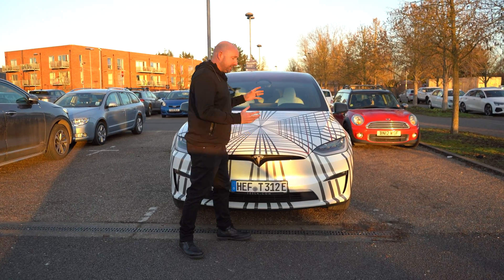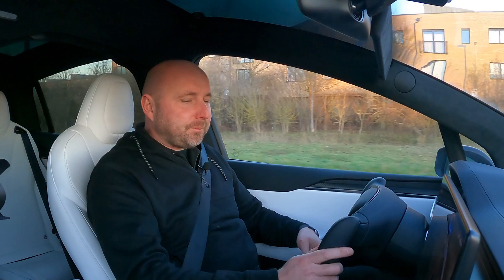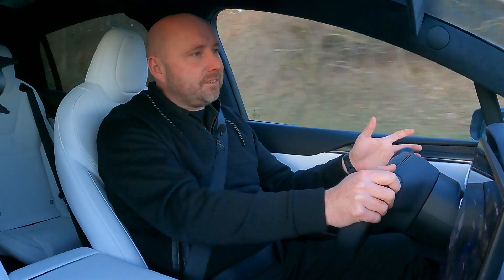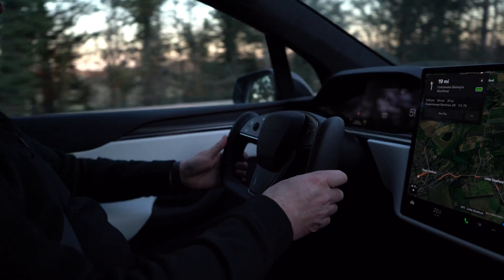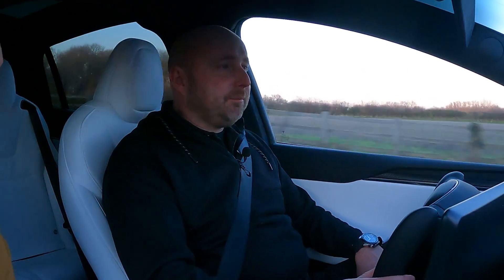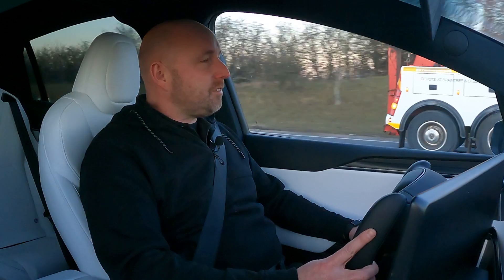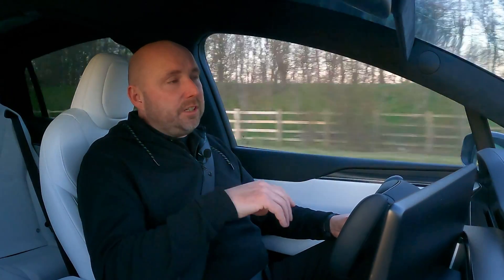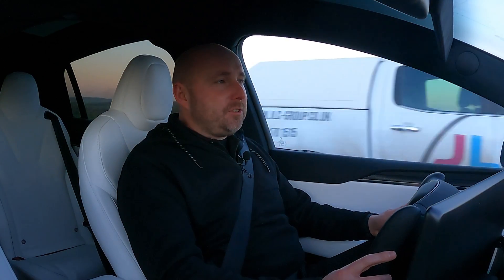Tesla Model X PLAID review & UK road test incl efficiency, real range and charging speed.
So this is the first time driving the Tesla Model X Plaid on UK roads. We still can’t get a UK supplied car here!!! When? We don’t know, maybe later in 2023 or even 2024?

they kindly drove an example from Germany for us to test on UK roads.

So here’s a summary of my review, what it’s like to drive, how the yoke steering wheel feels and works and my impressions of it. Quieter, smoother, beautiful screen and software all impress.
The yoke works most of the time but roundabouts here in England are a bit more challenging!

And then let’s try efficiency. It’s a big heavy car, not to mention crazy fast, so how efficient is it in the real world? How many miles per kWh of electricity? What’s the real world range on a chilly February day with 20” wheels and Pirelli winter tyres?
I happen to be in convoy with a Porsche Taycan, also on 20” wheels. More of less efficient?

And how’s the charging speed now that it has native CCS and claims 250kwh. Will the 400v battery in this recharge quicker than the renowned charging speed of an 800volt Taycan battery?

We only had a limited time with the car but we do our best to find out and let you know!!